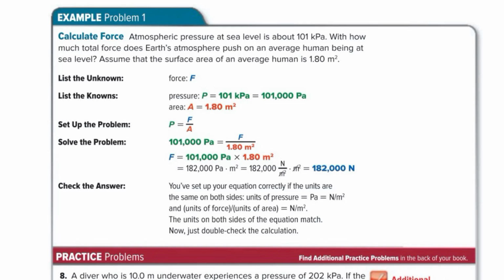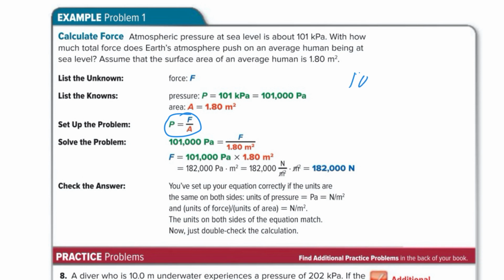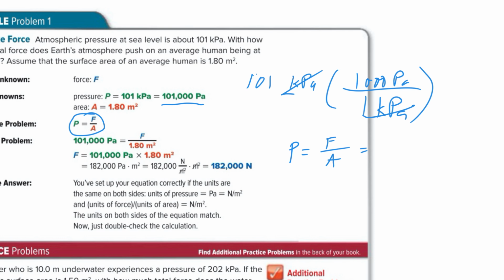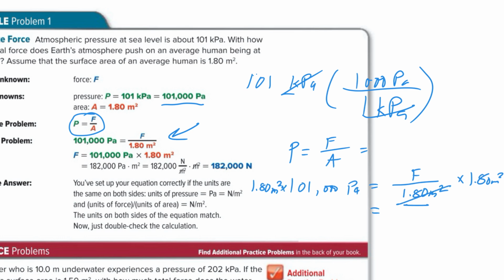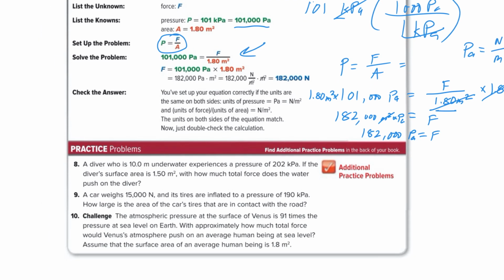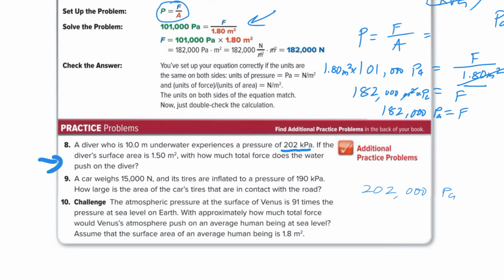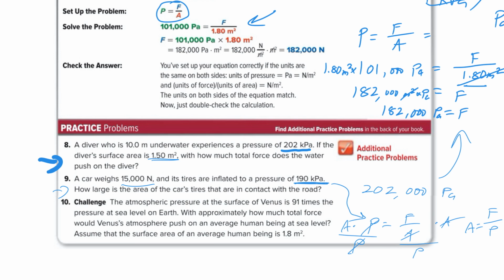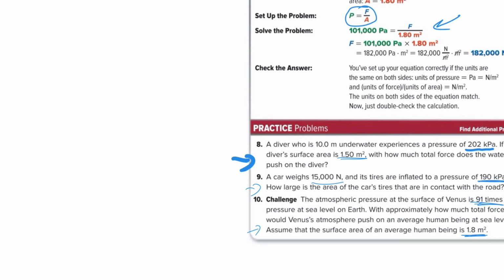Pressure calculations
Pressure is a force per unit area.  These are some examples of calculations using this equation.